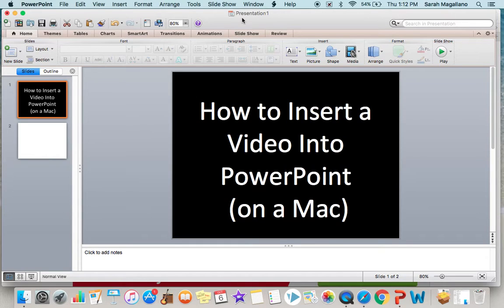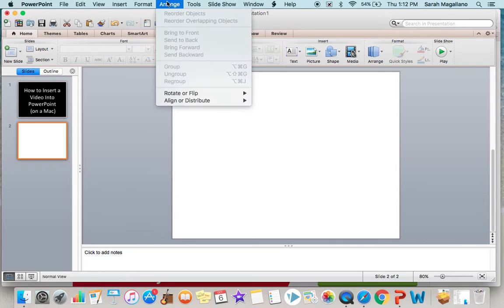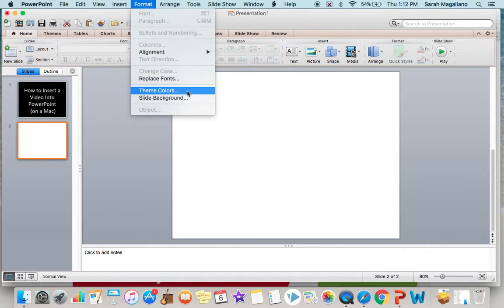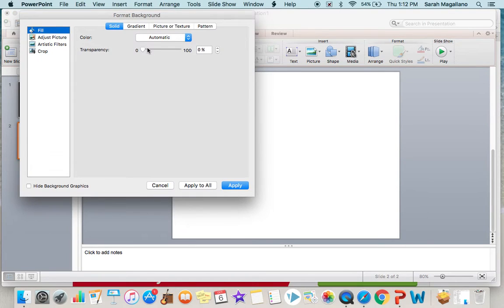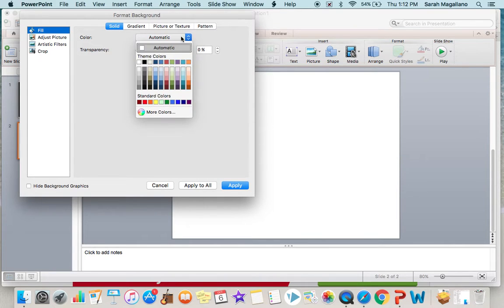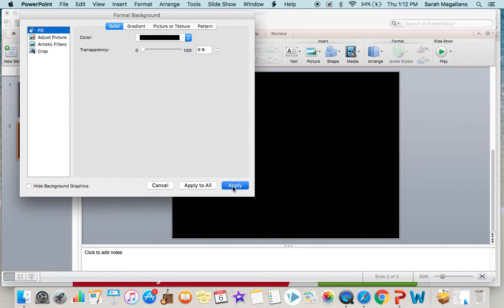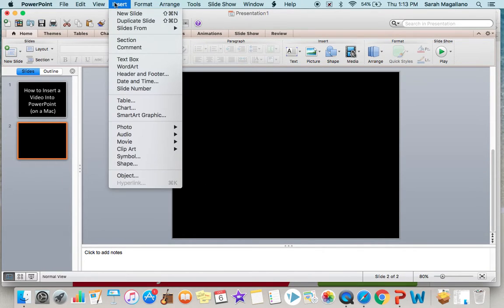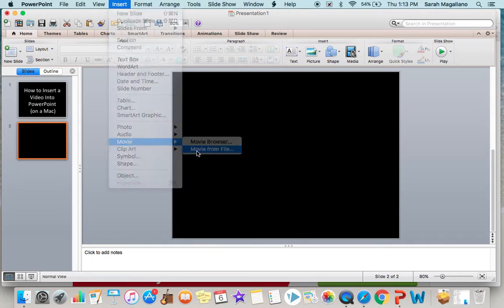How To Insert a Video Into PowerPoint Using a Mac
Learn how to insert a video into your PowerPoint on a Mac.